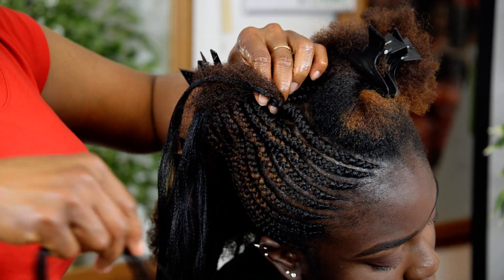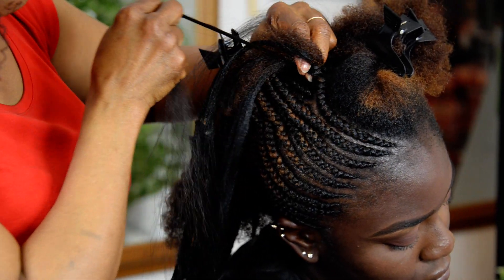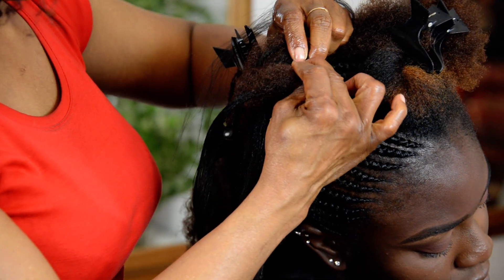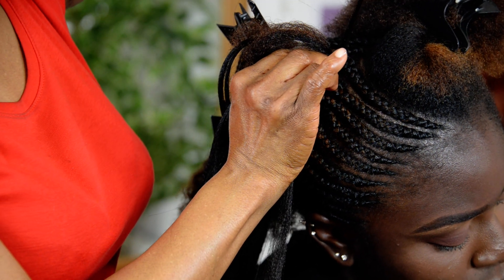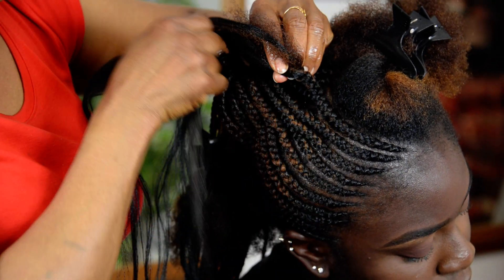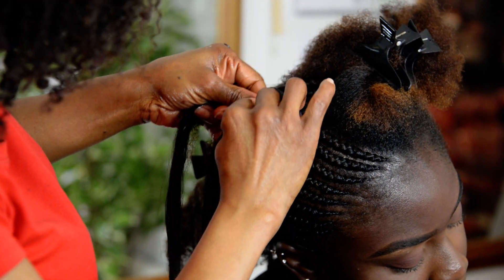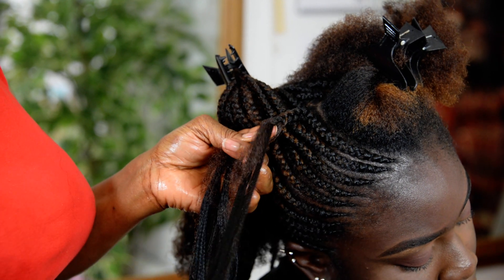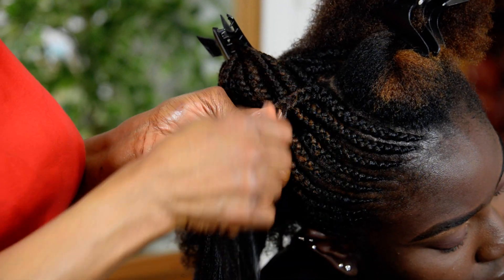HOW TO ADD EXTENSIONS TO BRAIDS #33